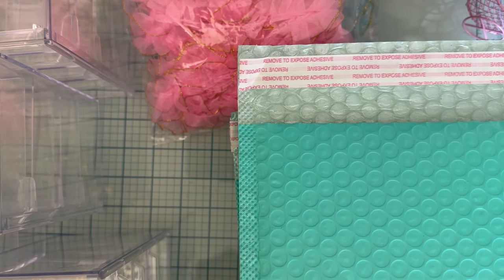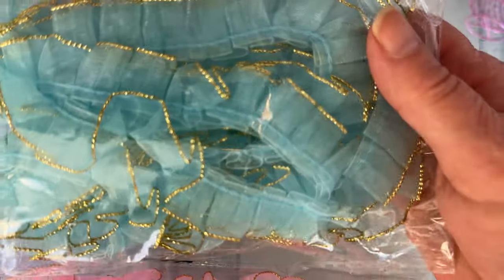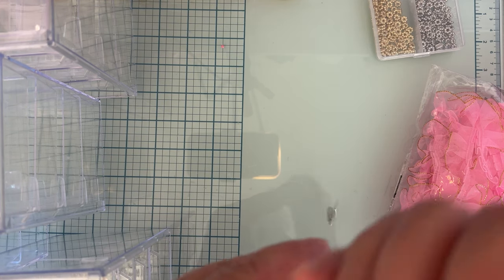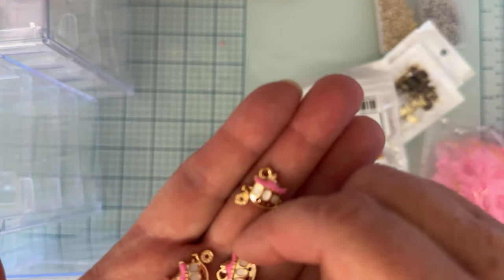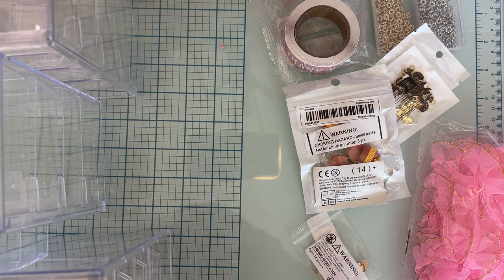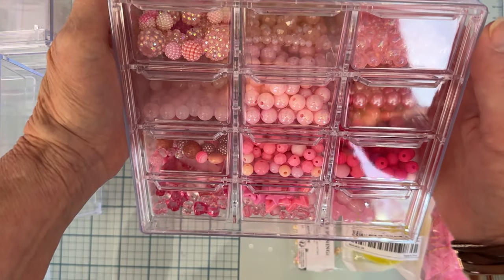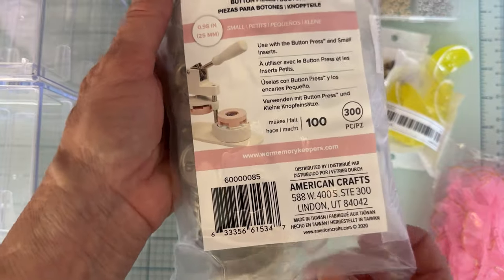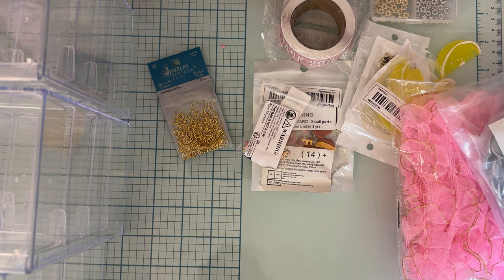app17862 TEMU HAUL/not sponsored but with links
100pcs 8mm Flower Shape Plastic CCB Rose Golden Silvery Large Hole Loose Spacer Beads For Jewelry Making DIY Necklace Bracelet Earrings Handmade Craft Supplies
$0.89
8x8mm / Mixed Color
×1

10pcs Mixed Color Cute Squirrel Enamel Charms Set, Animal Shaped Alloy Pendants DIY Jewelry Making For Necklaces, Bracelets, Earrings, Keychains
$0.89
White K / Style3-10pcs
×1

10pcs Mixed Color Cute Squirrel Enamel Charms Set, Animal Shaped Alloy Pendants DIY Jewelry Making For Necklaces, Bracelets, Earrings, Keychains
$0.89
KC Golden / Style3-10pcs
×1

8pcs Handmade Pendants Accessories Unique Honey Jar Charms For DIY Handmade Jewelry Accessories
$1.34
Eight Honey Jars
×1

5pcs/pack Hot Summer Cool Resin Lemon Pendants Cute Fruit Earrings Necklace Accessories
$1.99
Yellow
×1

5pcs Three-dimensional Pumpkin Car Alloy Charms, Jewelry Making Accessories
$0.99
Rose Red
×1

1pc/5 Yards 2cm Wide Golden Edge Ruffle Handmade Organza Lace Accessories Clothing Waistcoat Puff Edge Clothes Skirt Trim Decorative Yarn
$1.77
Blue
×1

1pc/5 Yards 2cm Wide Golden Edge Ruffle Handmade Organza Lace Accessories Clothing Waistcoat Puff Edge Clothes Skirt Trim Decorative Yarn
$1.77
Pink
×1

Beads Storage Box, Desktop Jewelry Transparent Drawer Sub-grid Plastic Box Practical Convenient Supplies
$8.99
Beaded 12 Grid Storage Box
×5

100pcs 8mm Flower Shape Plastic CCB Rose Golden Silvery Large Hole Loose Spacer Beads For Jewelry Making DIY Necklace Bracelet Earrings Handmade Craft Supplies
$0.89
8x8mm / Mixed Color
×1

10pcs Mixed Color Cute Squirrel Enamel Charms Set, Animal Shaped Alloy Pendants DIY Jewelry Making For Necklaces, Bracelets, Earrings, Keychains
$0.89
White K / Style3-10pcs
×1

10pcs Mixed Color Cute Squirrel Enamel Charms Set, Animal Shaped Alloy Pendants DIY Jewelry Making For Necklaces, Bracelets, Earrings, Keychains
$0.89
KC Golden / Style3-10pcs
×1

8pcs Handmade Pendants Accessories Unique Honey Jar Charms For DIY Handmade Jewelry Accessories
$1.34
Eight Honey Jars
×1

5pcs/pack Hot Summer Cool Resin Lemon Pendants Cute Fruit Earrings Necklace Accessories
$1.99
Yellow
×1

5pcs Three-dimensional Pumpkin Car Alloy Charms, Jewelry Making Accessories
$0.99
Rose Red
×1

1pc/5 Yards 2cm Wide Golden Edge Ruffle Handmade Organza Lace Accessories Clothing Waistcoat Puff Edge Clothes Skirt Trim Decorative Yarn
$1.77
Blue
×1

1pc/5 Yards 2cm Wide Golden Edge Ruffle Handmade Organza Lace Accessories Clothing Waistcoat Puff Edge Clothes Skirt Trim Decorative Yarn
$1.77
Pink
×1

$8.99
×5